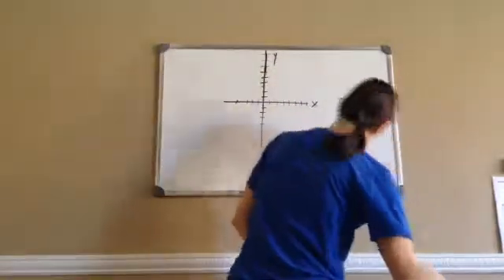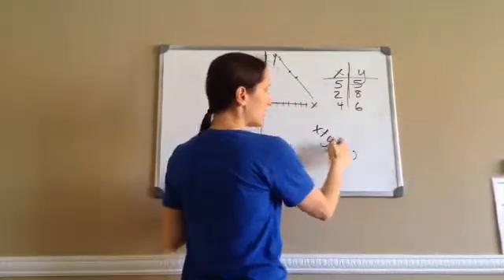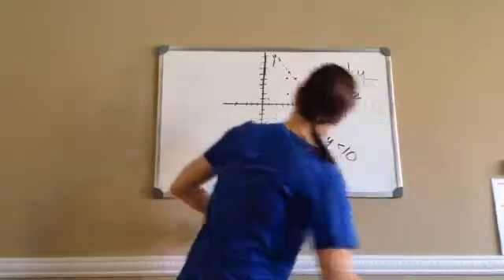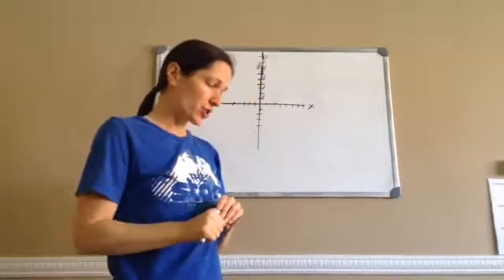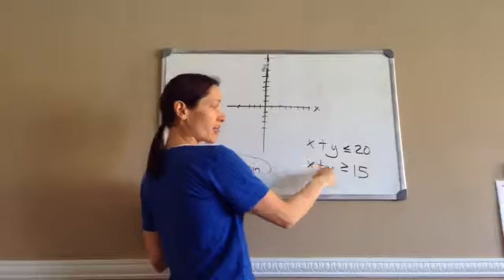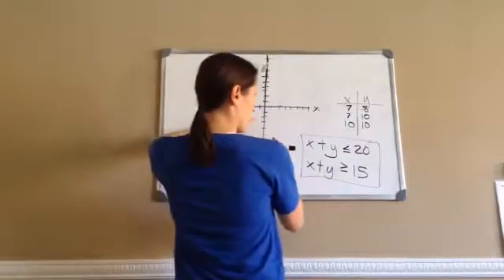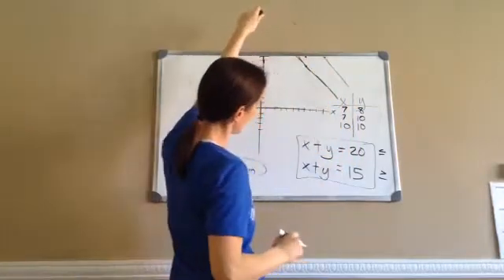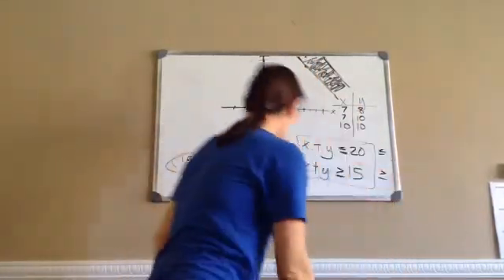Saxon Math 7th Grade - Lesson 114 - Graphing Linear Inequalities